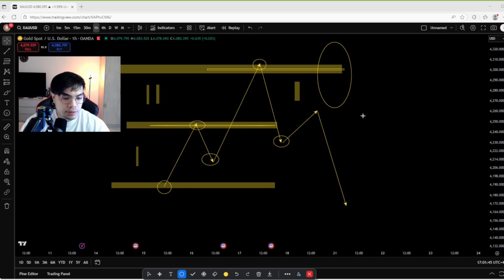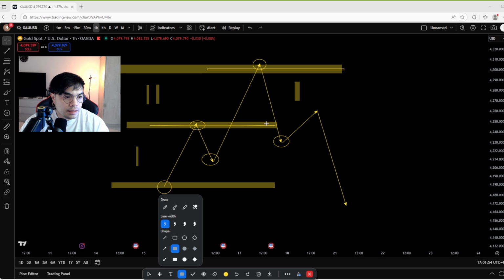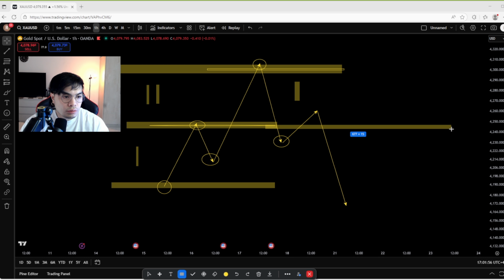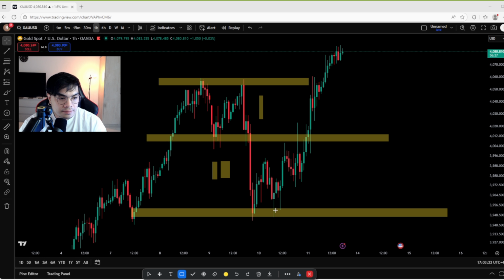Ranges and Volume Explained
Learn to live trade the London Session everyday Monday through Friday, In this stream you'll learn how to scalp the markets using pure price action and trade with us using XAU-USD